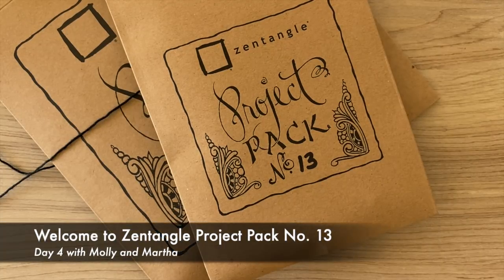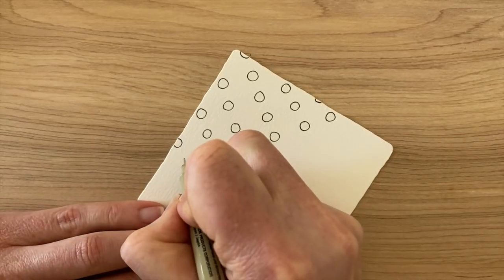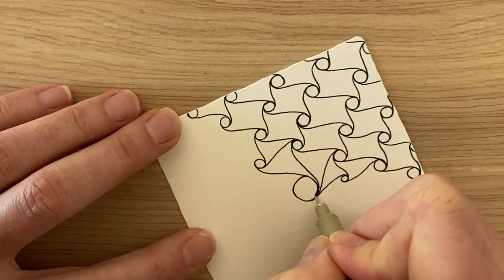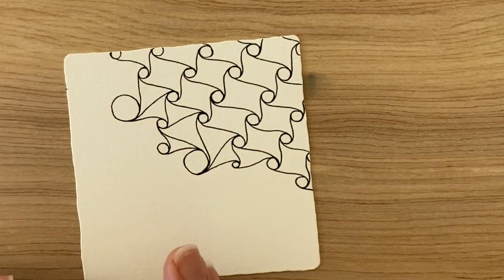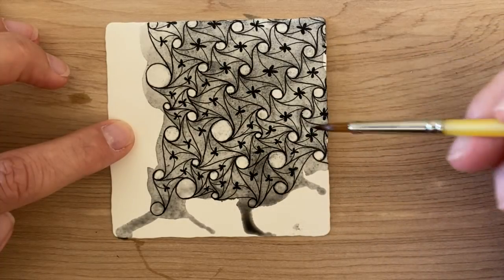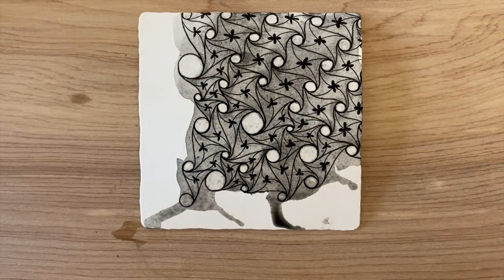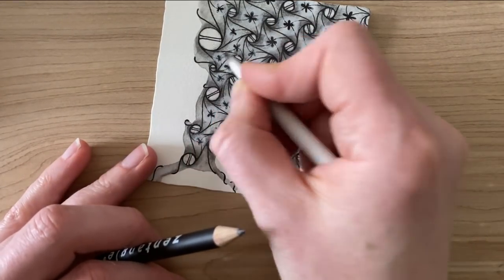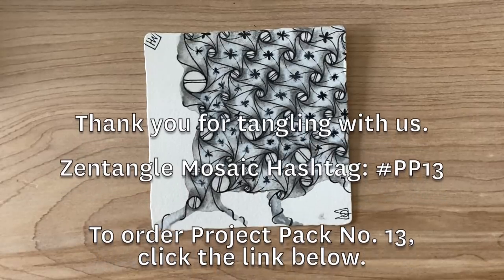Zentangle Project Pack No. 13 - Day 04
Tangle along with Martha and Molly as they guide you through the fourth video in this series. We recommend watching the introduction video to this series first, but the rest of the videos can be watched in any order.

If we have learned anything in 2020, it is that times of transition challenge us, make us stronger and create beautiful seams in the space between what was and what will be. As we embrace all stages of our journey, one might also notice that our lives are not linear, but rather filled with overlapping layers of experiences that are constantly changing and morphing.

For Zentangle Project Pack No. 13 we will bring this idea to our Zentangle practice as we focus on working in overlapping layers. We will create beautiful transitions between tangles and the compositions on our tiles. We will introduce some exciting new tools and explore some fun techniques.

Upload your Zentangle art to the Zentangle Mosaic App or other social media with the hashtag PP13 and PP13Day04